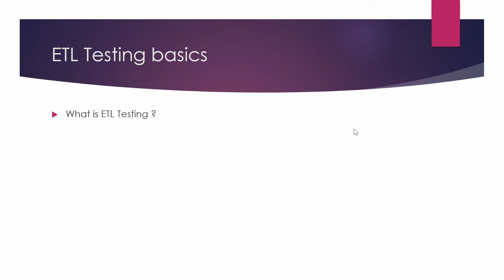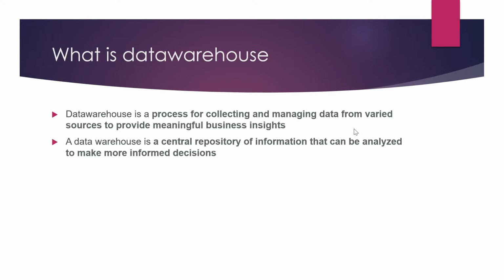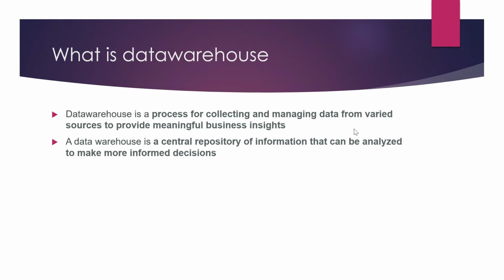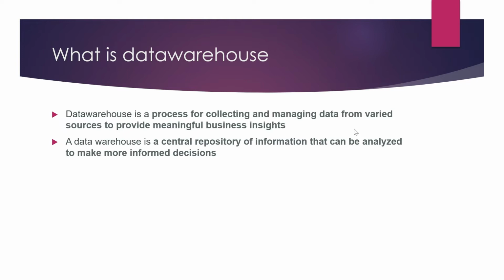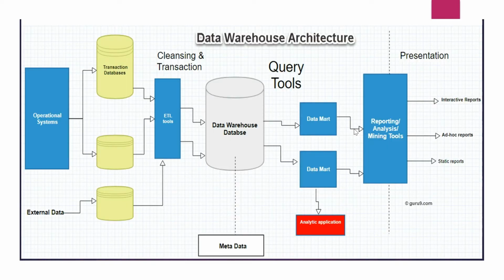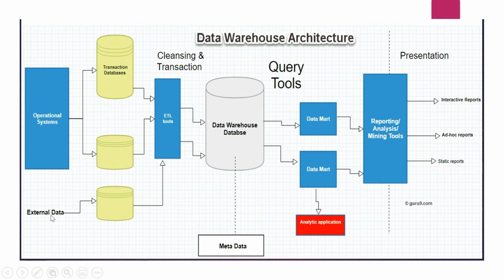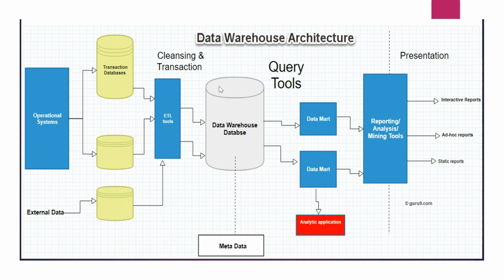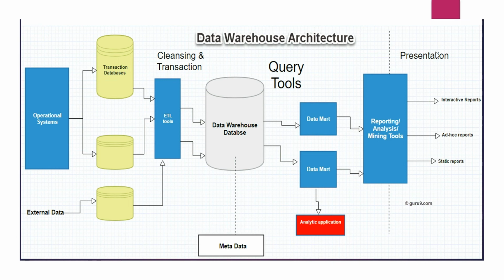1| ETL Testing Tutorial | Datawarehouse Architecture and basics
In this video I have covered what is Data warehouse and its architecture and what is ETL Testing.